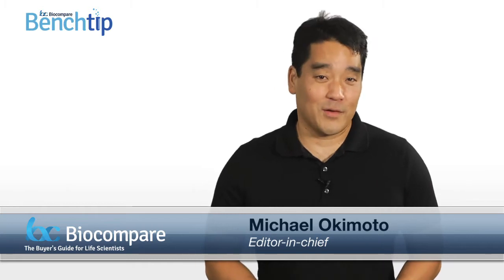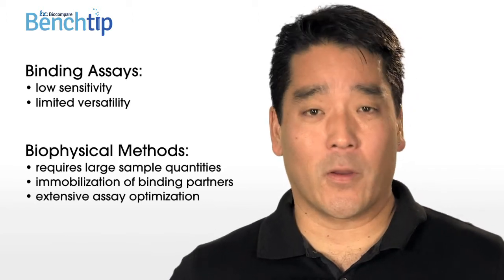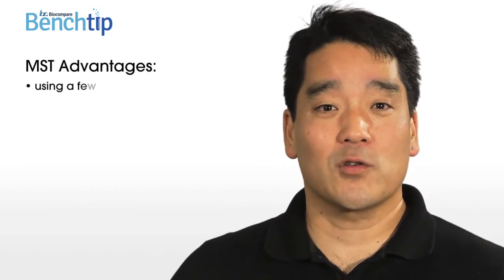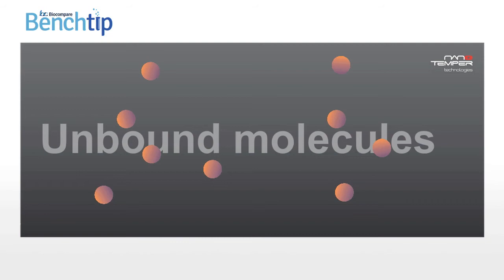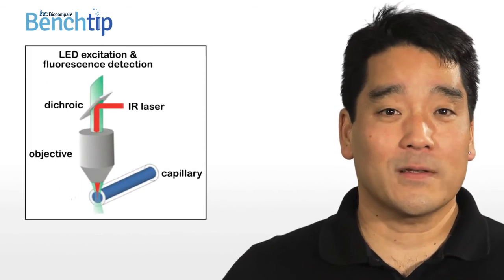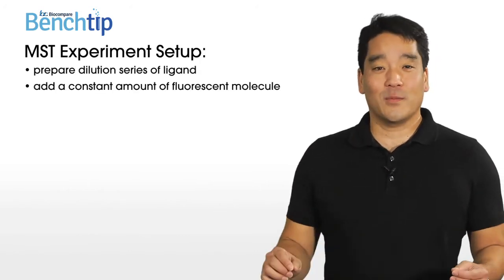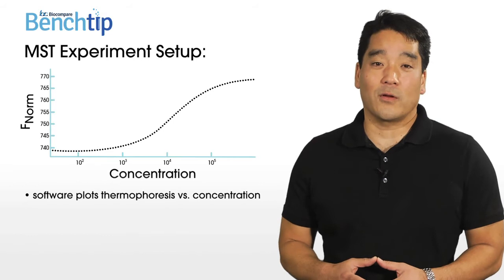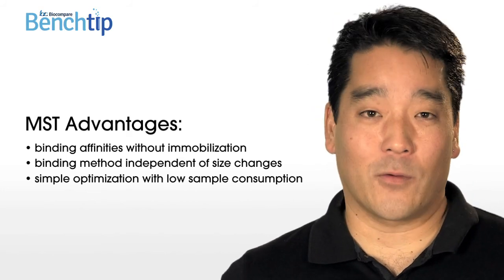Bench Tip Video: Measuring Interactions Using Microscale Thermophoresis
MicroScale Thermophoresis or MST is a technique that allows you to obtain binding constants for virtually any type of biomolecular interaction in a close-to-native environment. MST can overcome some shortcomings of traditional techniques because it measures biomolecular interactions using just a few µl of sample and has almost no limitation in molecule size, affinity or buffer. Watch this video to learn more about MST including how this technology works and how to set up an MST experiment.